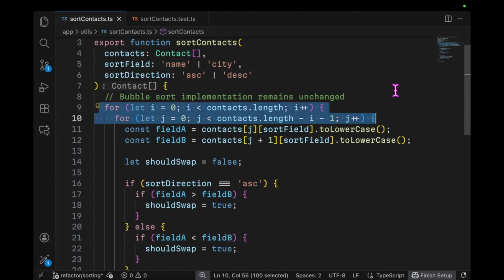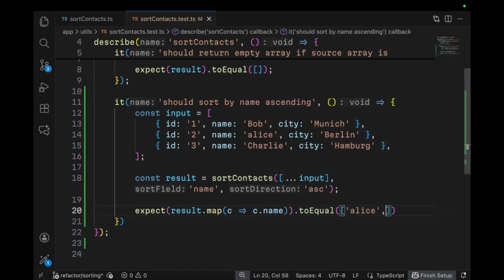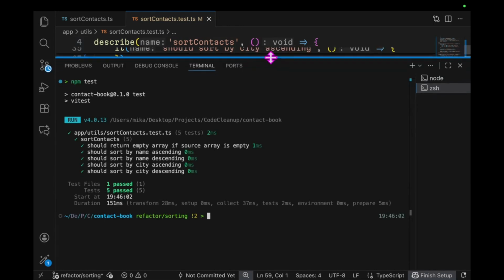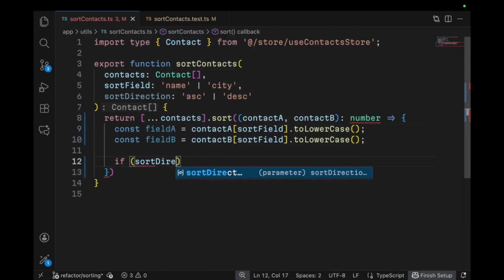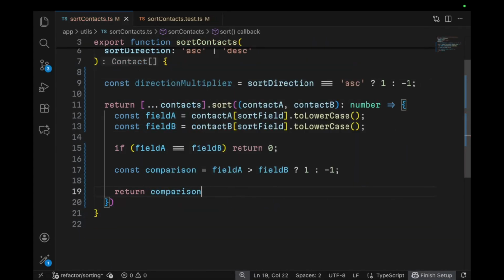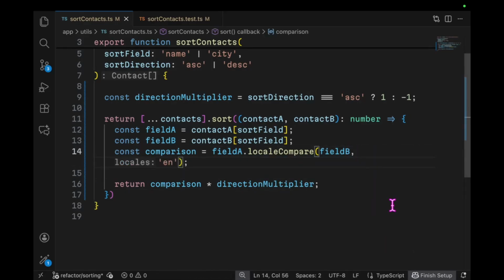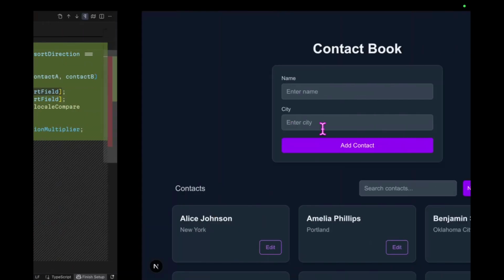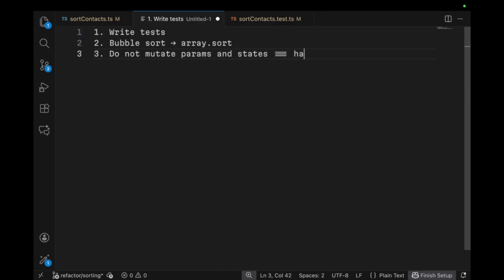Code Cleanup Ep 2: Building Bidirectional Sorting with Locale Support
Learn how to replace inefficient O(n²) bubble sort with JavaScript's built-in Timsort algorithm for better performance and cleaner code. In this episode, we refactor a contact sorting function using test-driven development and modern JavaScript best practices.

What You'll Learn:

- Writing tests before refactoring to protect behavior
- Understanding Big O notation: O(n²) vs O(n log n) performance
- Using Array.sort() with custom comparator functions
- Implementing immutable sorting patterns for React applications
- Case-insensitive string comparison with localeCompare()